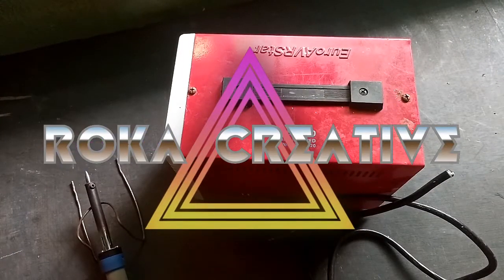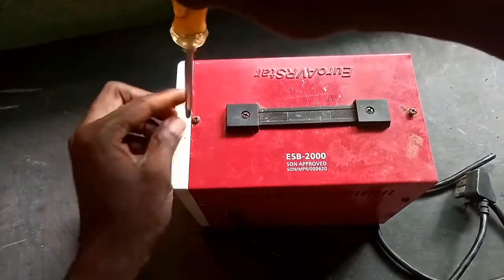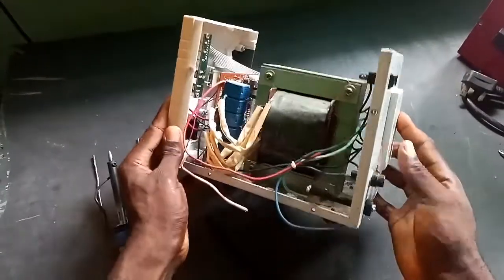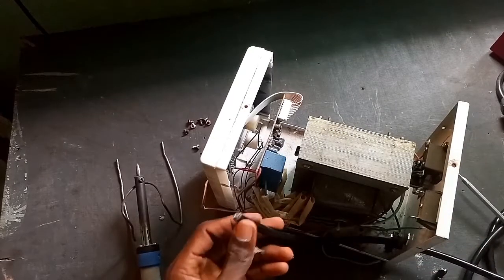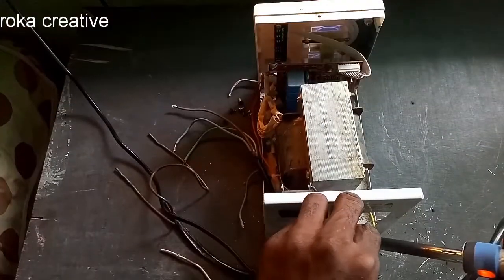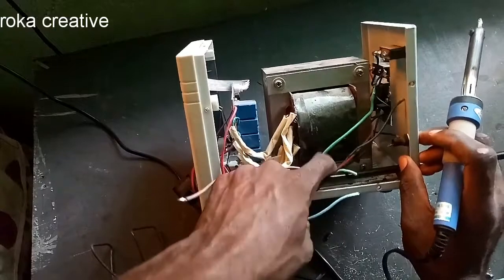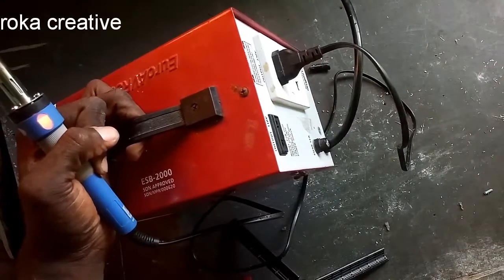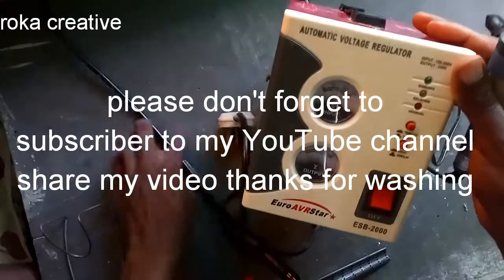how to repair a 2000w stabilizer